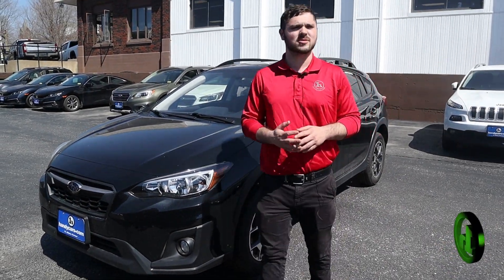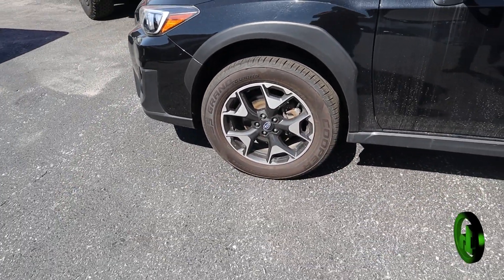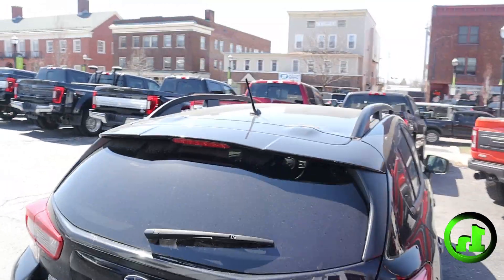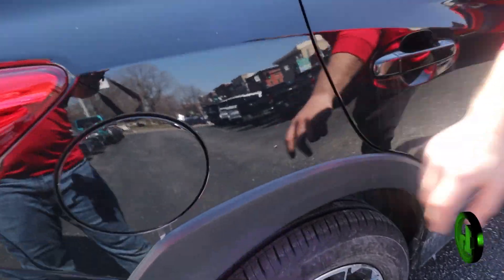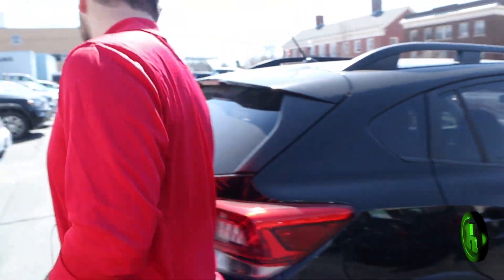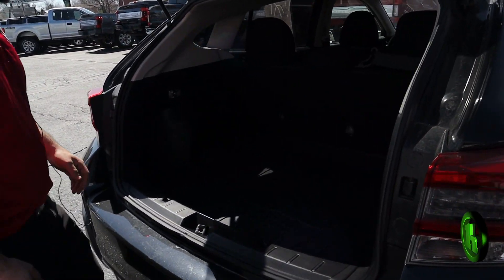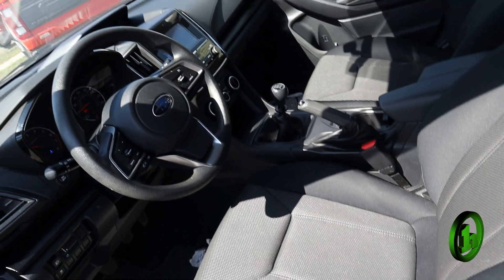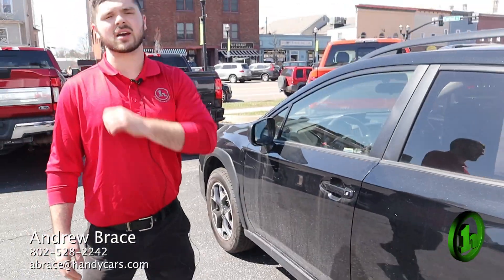2020 Subaru Crosstrek, from Andrew